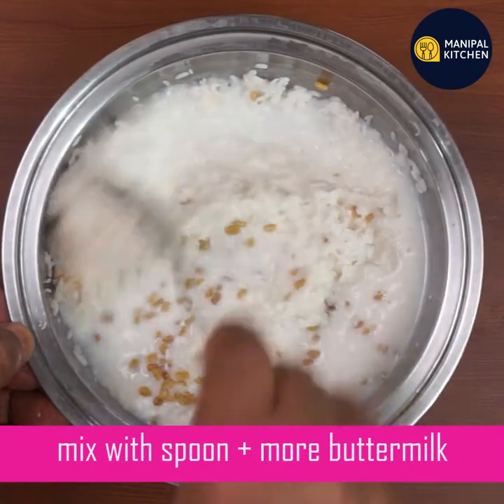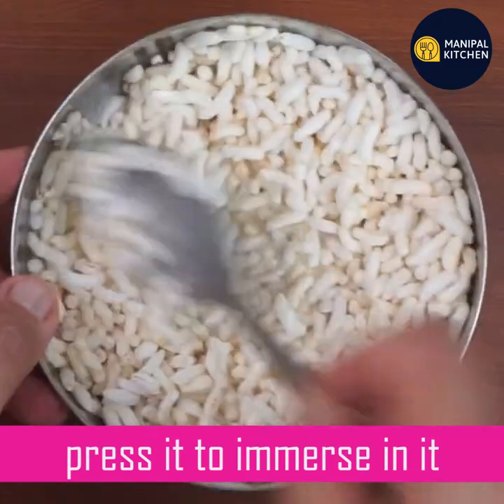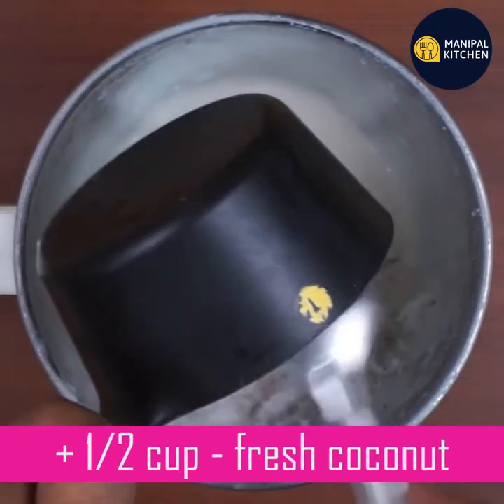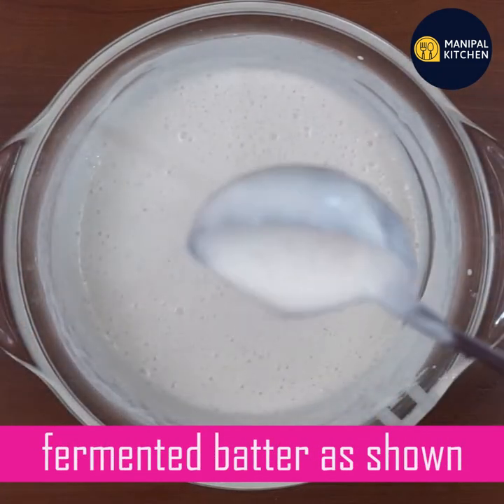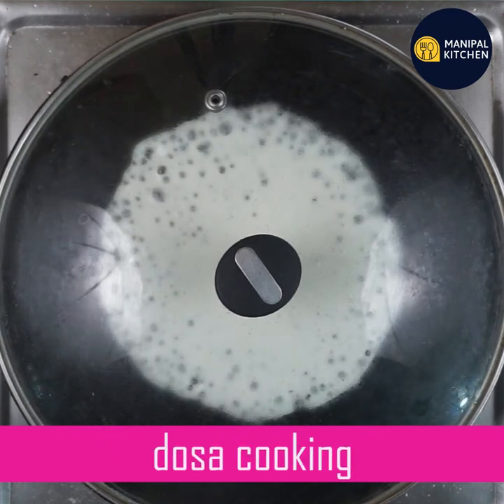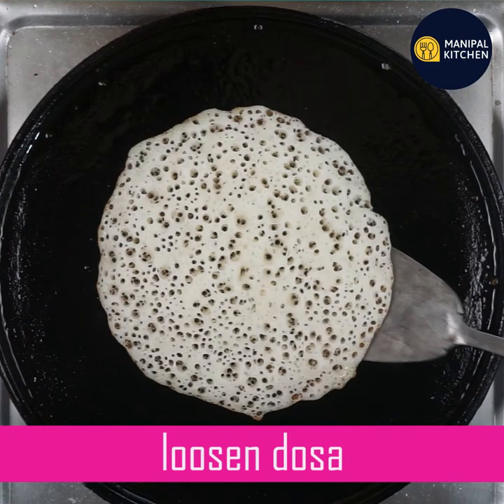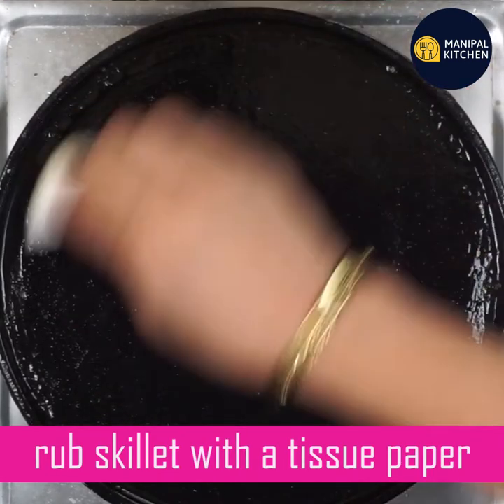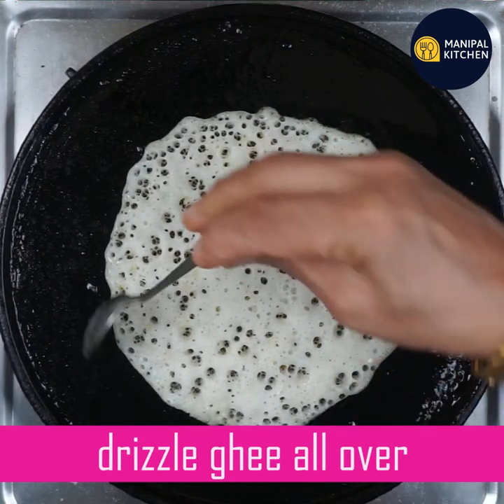ಒಮ್ಮೆಹೀಗೆ ಮಂಡಕ್ಕಿ ದೋಸೆ ಮಾಡಿದ್ರೆ ,ಬಾಯಿಚಪ್ಪರಿಸಿಕೊಂಡು ತಿಂತ್ತೀರಾ|Mandakki Dosa |Manipal Kitchen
Mandakki Dosa | # Manipal Kitchen  With English Sub-Titles | Summer cooler | ಒಮ್ಮೆಈ ರೀತಿ ಕಡ್ಲೆ ಪುರಿ ದೋಸೆ /ಮಂಡಕ್ಕಿ ದೋಸೆ  ಮಾಡಿ ಎಲ್ಲರೂ ಇಷ್ಟ ಪಡ್ತಾರೆ| Churmure Dose |
Puffed rice is a great combination of high fibre, protein and complex carbs.  A healthy choice to satisfy cravings without sabotaging  your diet that also gives a quick burst of energy.  Puffed rice is low in calories and enriched with extra vitamins  and minerals.  One can mix puffed rice with tomato, cucumber and mint chutney.  We use puffed rice to puff up the dosa batter and to make the dosa soft and fluffy.  Here goes the recipe for Mandakki dosa.
 INGREDIENTS TO SOAK AND GRIND:
1. Sona masoori raw rice - 1 cup
2. Methi seeds - 1/2 tsp
3. Mandakki (puffed rice) 1 & 1/2 cup
4. Butter milk - as needed
5. Salt - as needed
6. Green chili crushed - as needed
PROCEDURE: Wash and soak raw rice and soak it in butter milk for about 3-4 hours along with 1/2 tsp methi seeds.  Soak mandakki also in buttermilk for 2 hours and then grind Mandakki adding buttermilk in steps to a fine and fluffy consistency.  To it add 1/2 cup coconut and soaked rice and methi mix and grind it to a fine and medium thin consistency. ferment for 5-6 hours and make dosa on a hot skillet by just adding a ladle of dosa batter and spread with a touch to medium thick and cover and cook for about one minute on medium flame.  Porus appears and drizzle oil/ghee and cook for a few seconds and loosen the dosa and transfer to a plate.  Enjoy soft and yummy dosa with chutney. To the other half of the fermented batter add 1 tsp of green chili and ginger paste and mix well till combined.  Place a dosa skillet  on medium flame nd when hot, add few drops of ghee and sprinkle water and rub with tissue paper and pour a ladle of batter and spread with a touch and cover & cook 1 minute and when done, open and drizzle ghee all over dosa and porus appear and loosen it and transfer to a plate.  Yum yum!!
In all yields: 12 dosas( 6 in each variation )